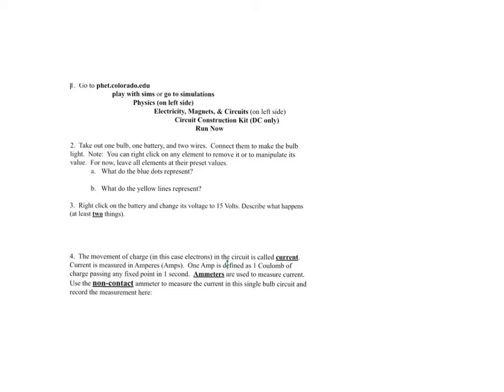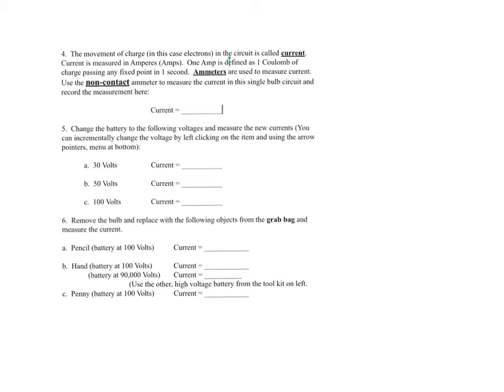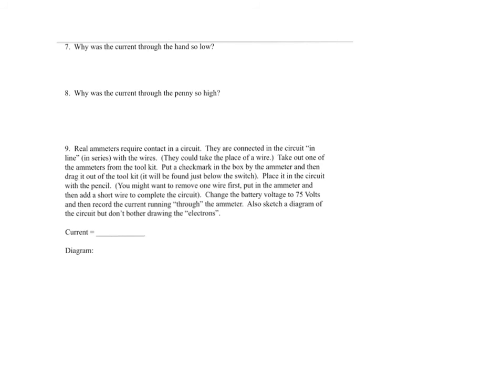Physics Phet Circuits Activity 1